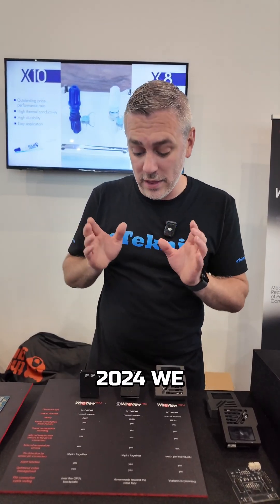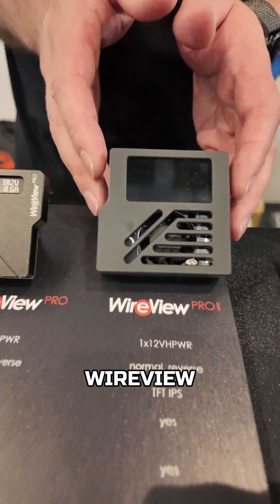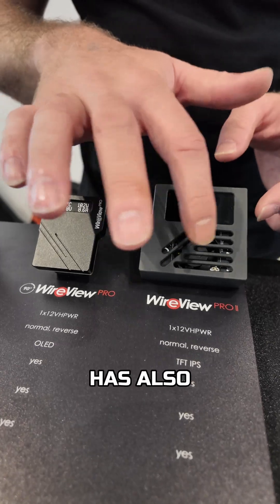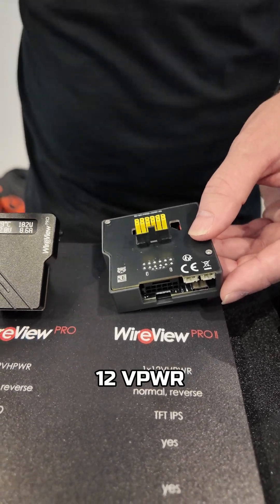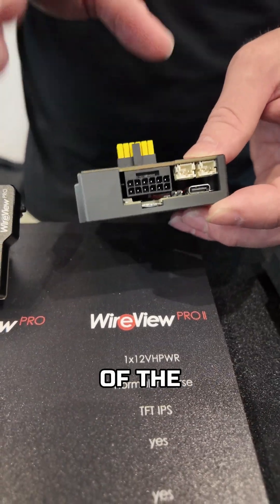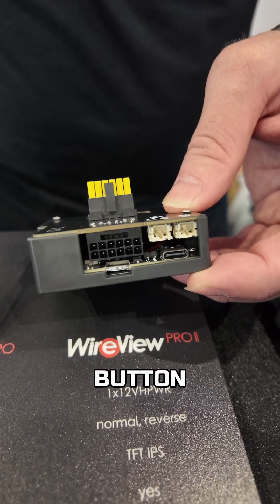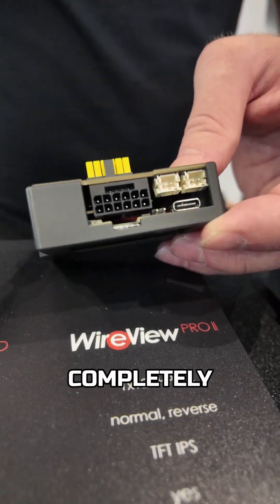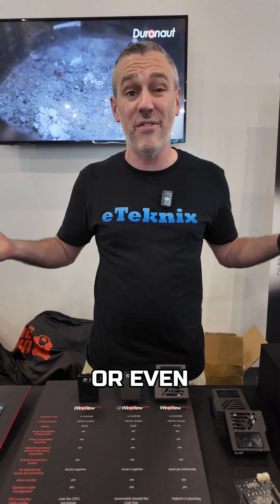This Could Save Your PC From EXPLODING! 🔥🧨